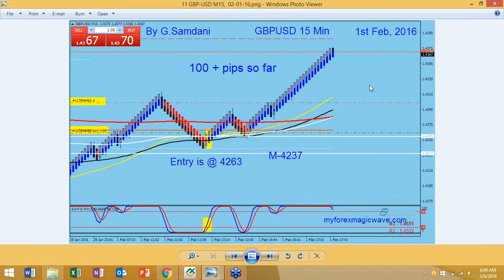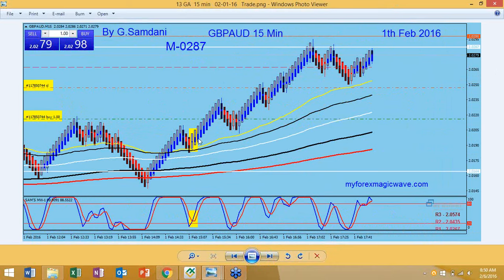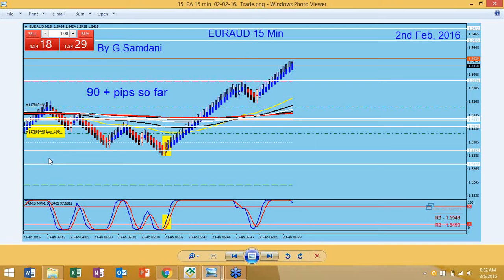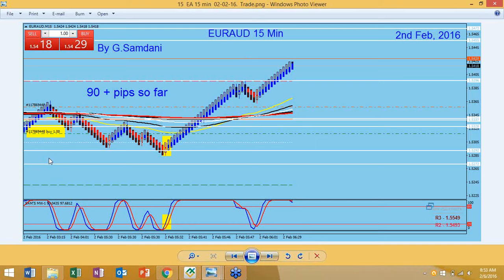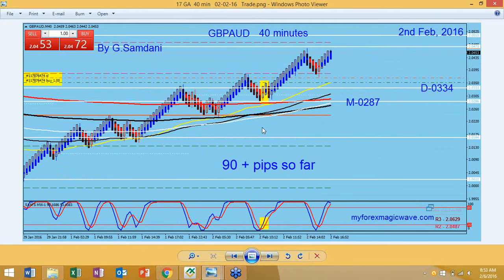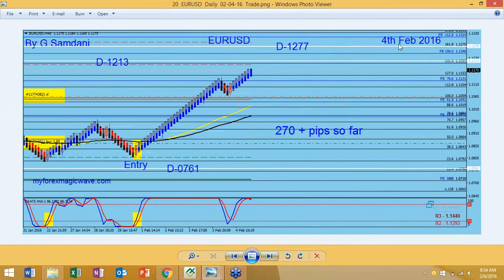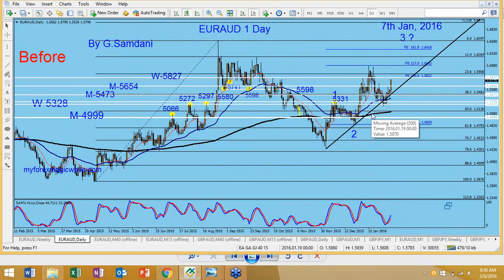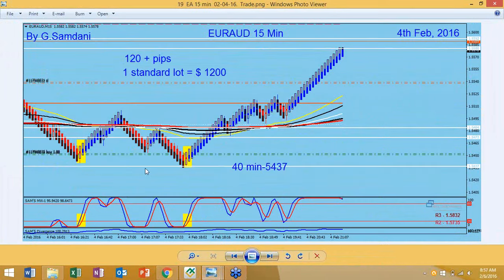Forex Weekly Recap. Feb 6th, 2016.